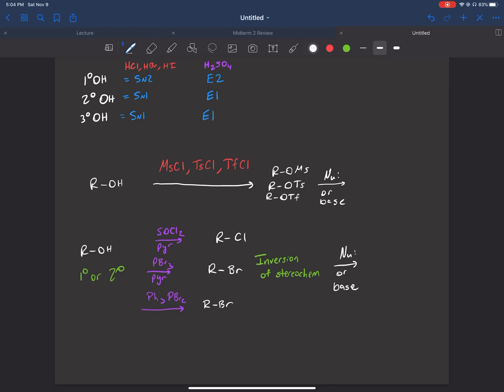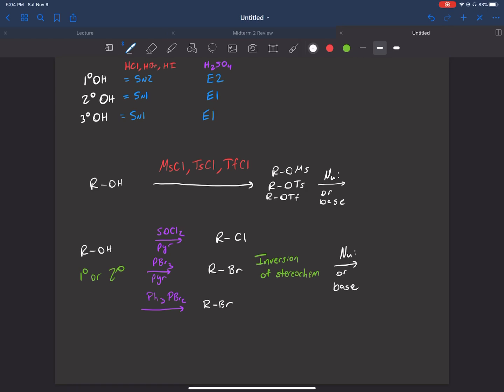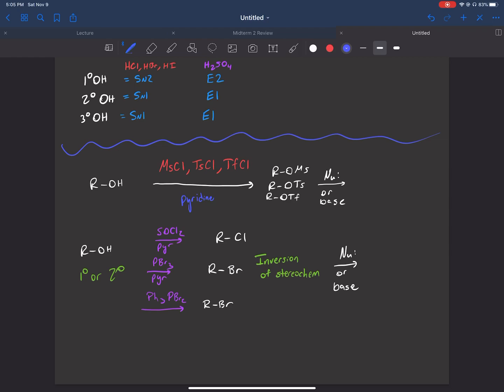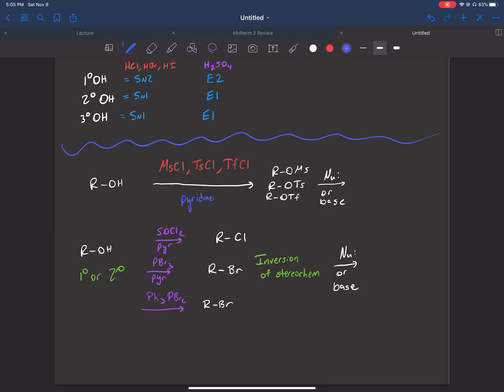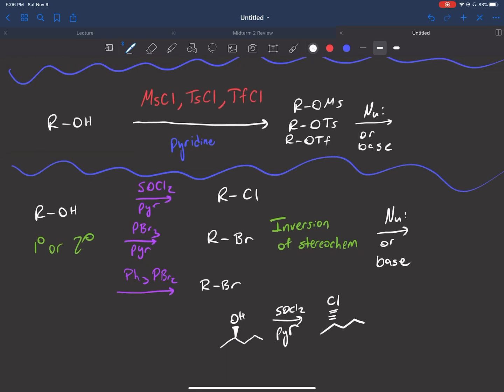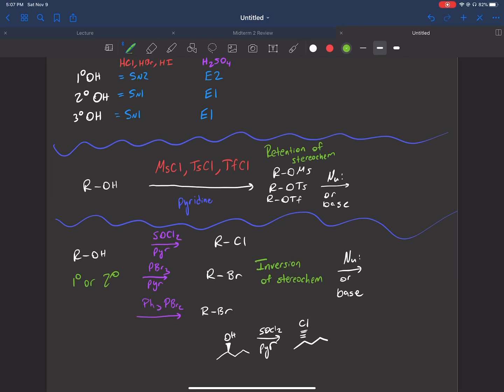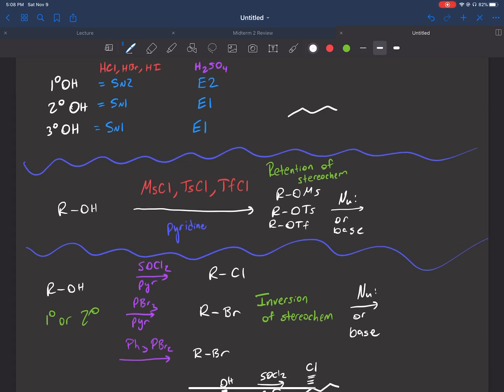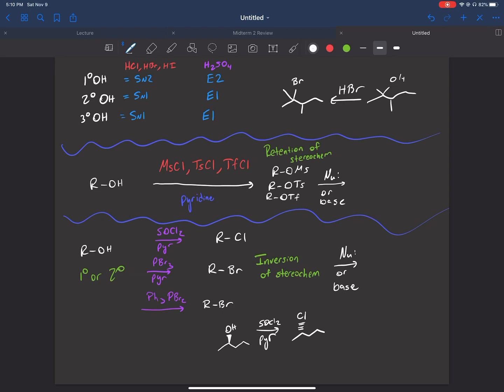Substitution/Elimination With Alcohols 4: Summary of Turning Alcohols into Good Leaving Groups